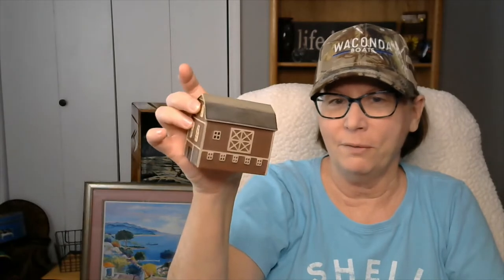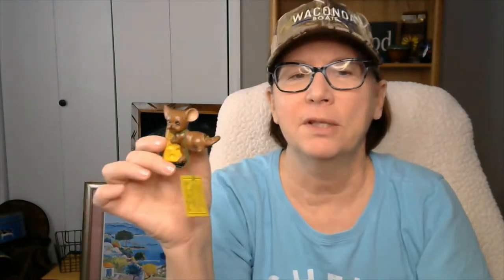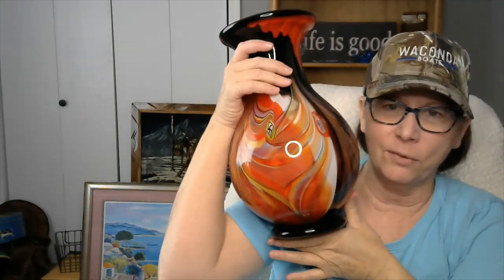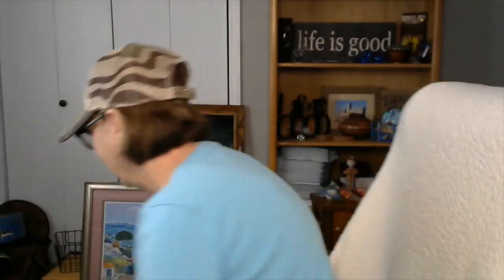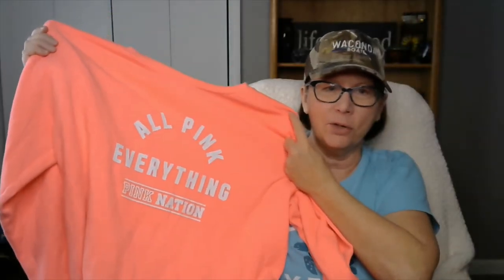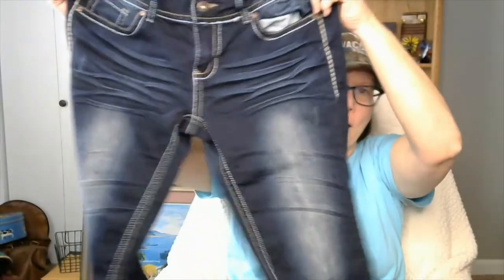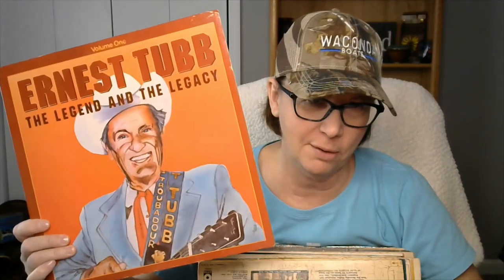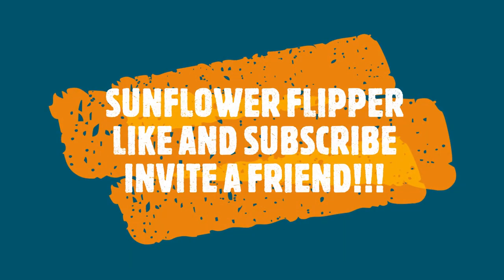FLIPPED FOR A PROFIT ON EBAY | NEW INVENTORY | EBAY SELLING TIP | BEATLES RECORD LP!!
THIS VIDEO COVERS WHAT SOLD, EBAY SELLING TIP, NEW INVENTORY!
https SUNFLOWER FLIPPER COPY LINK AND PASTE TO GOOGLE SEARCH OR SEARCH SUNFLOWER FLIPPER ON EBAY!